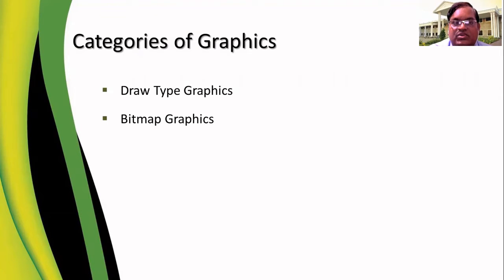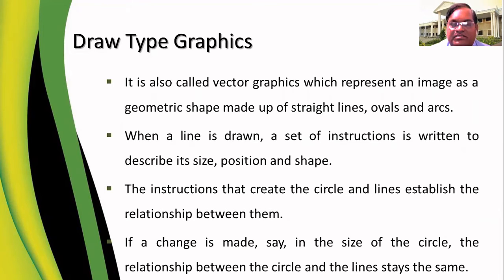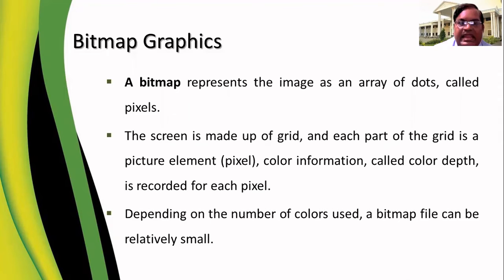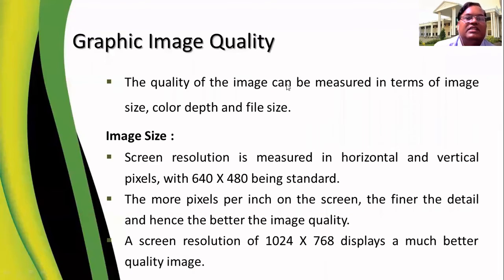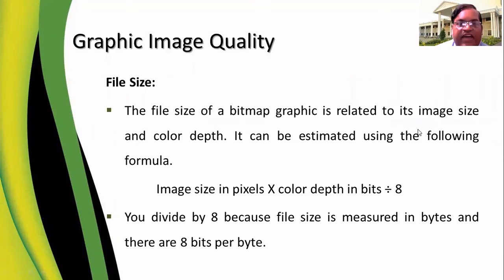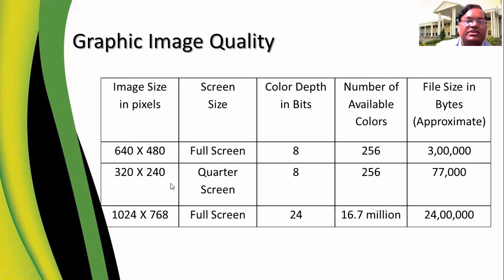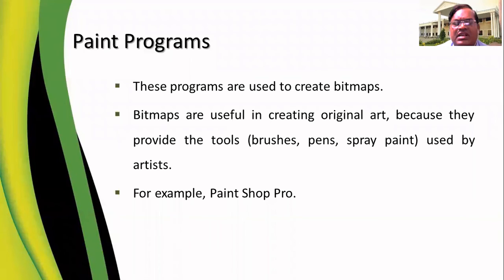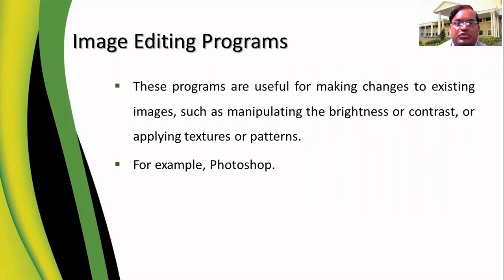Working with Graphics Part 1